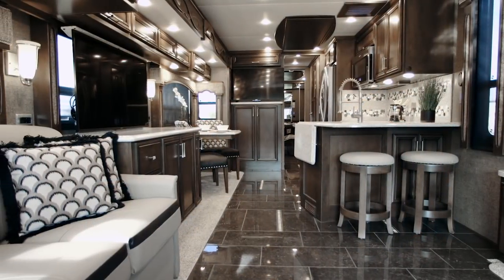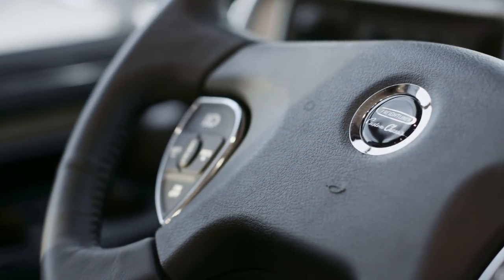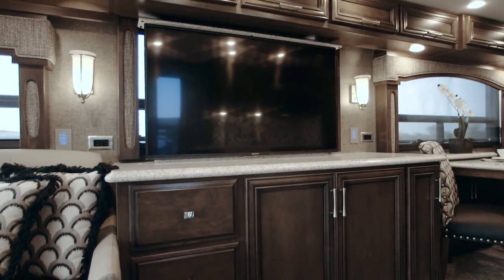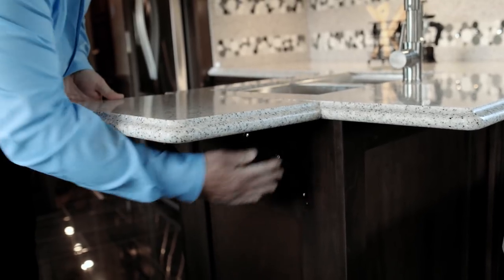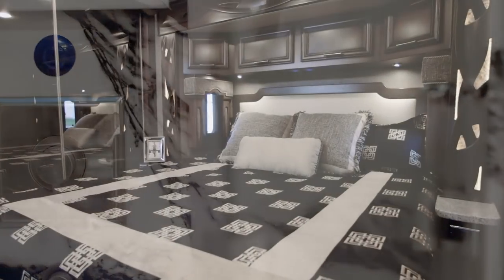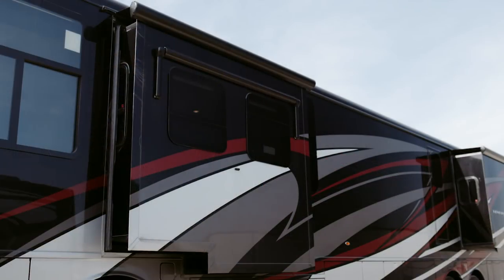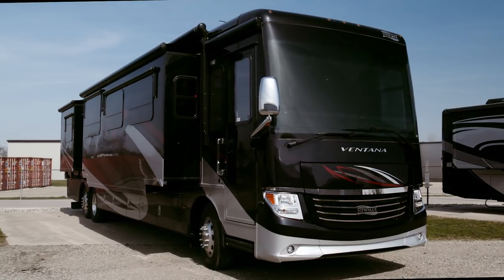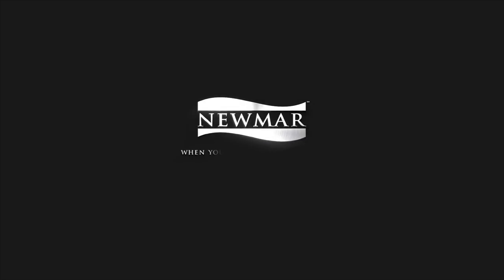2019 Newmar Ventana Official Review | Diesel Class A RV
The 2019 Ventana grants you access to more than a dozen floor plans from 34- to 43-feet in length. And when it comes to style, every Ventana presents clean, tailored lines and contemporary textured fabrics. Choose the Windwood décor for white stone countertops that contrast with dark porcelain tile.